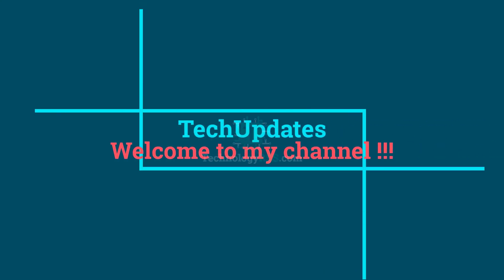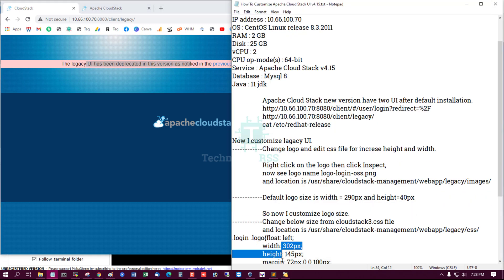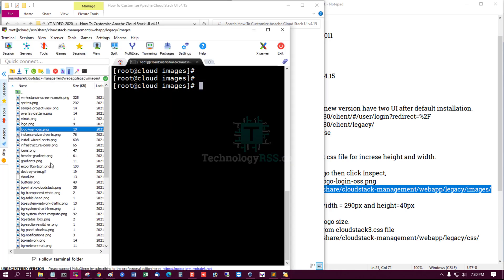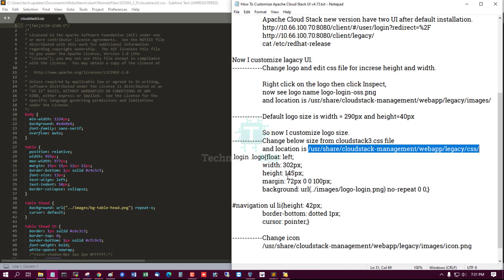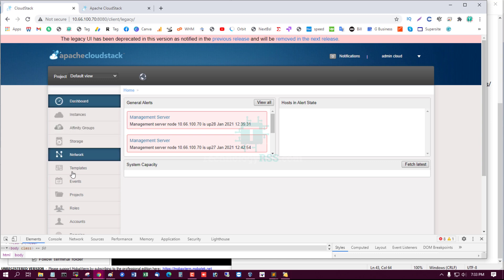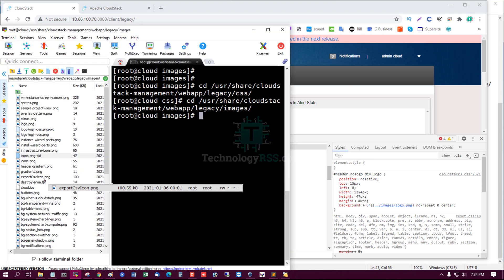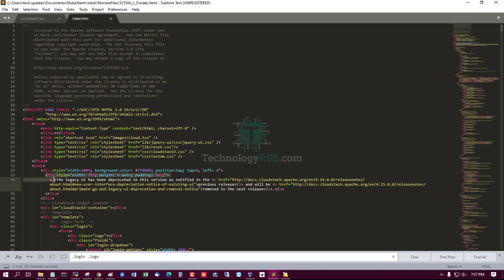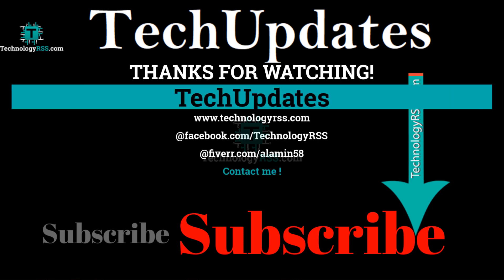How To Customize Apache Cloud Stack UI v4.15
Now I want to share How To Customize Apache Cloud Stack UI v4.15.

Thanks.